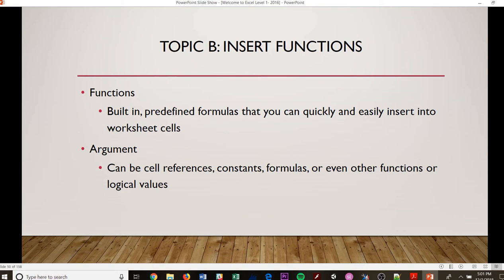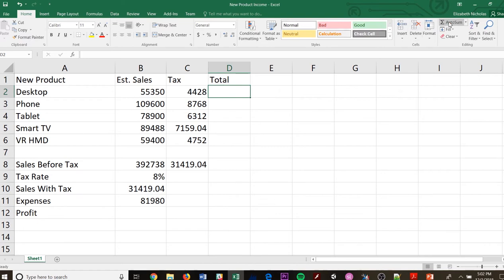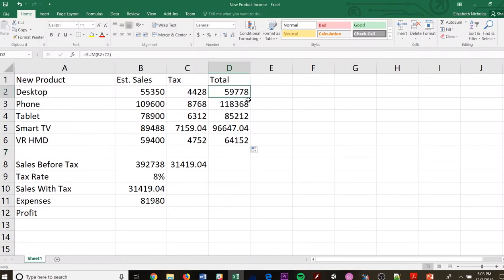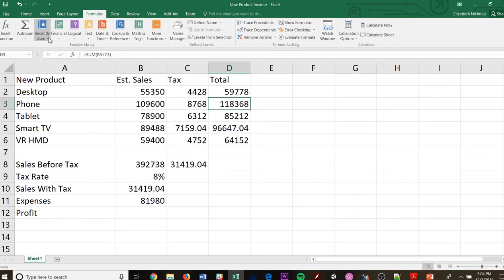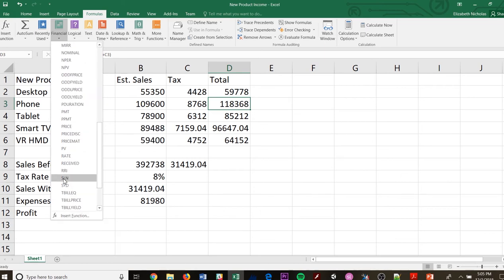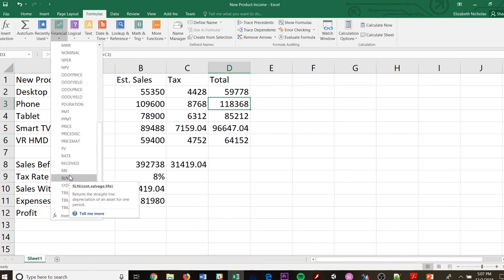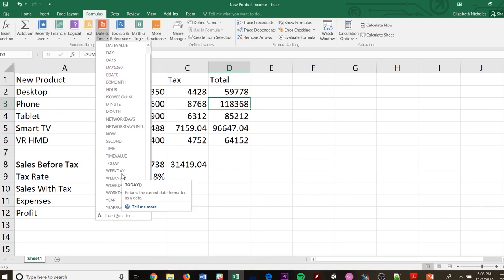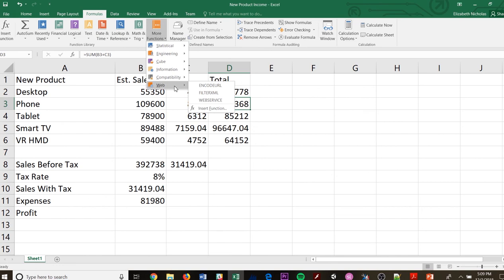Microsoft Excel - Introduction to Functions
This tutorial covers an introduction to functions.